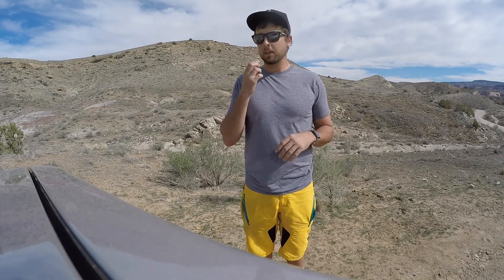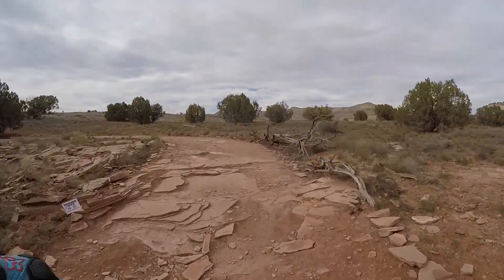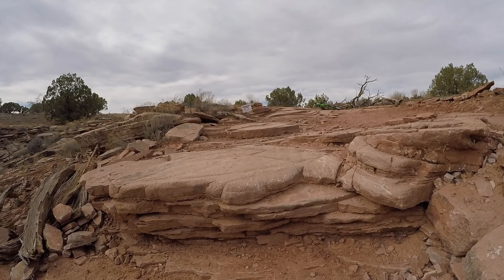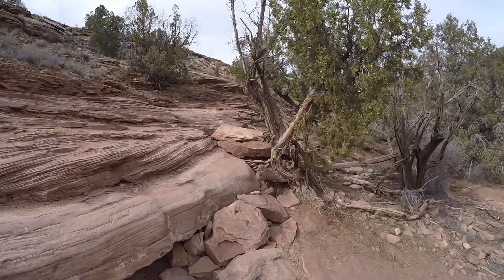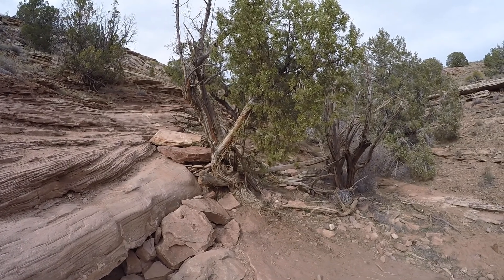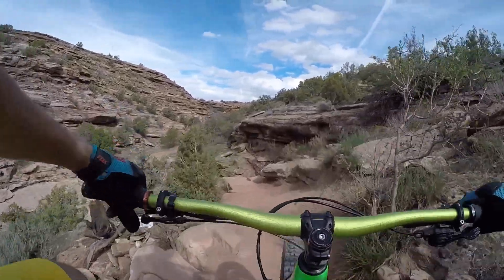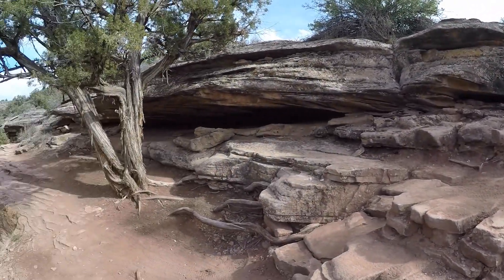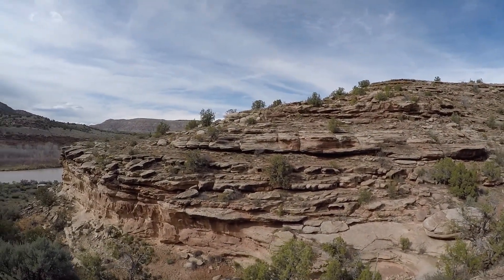Updated Horsethief Bench Trail Changes. March 31 2017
There have been a few changes since my last upload to Horsethief Bench. I kept parts from the original and added the new footage onto that. All changes have been in Dead Cow Wash turning it into a single line.